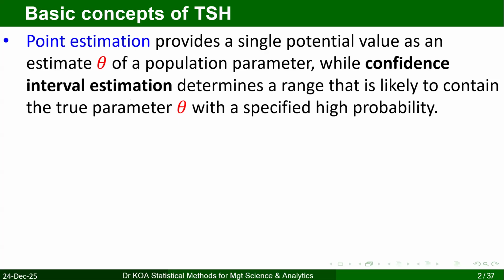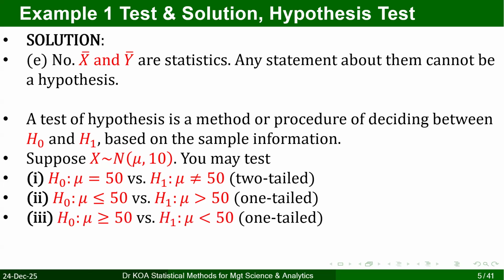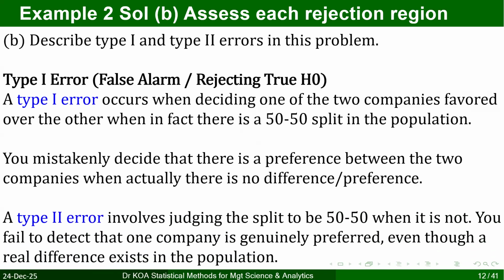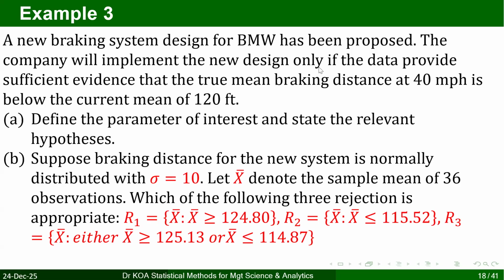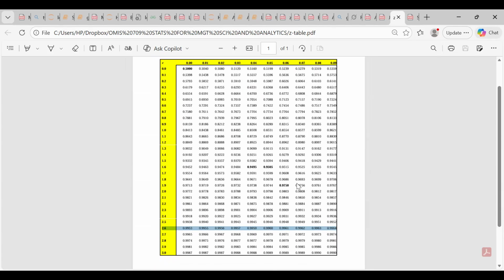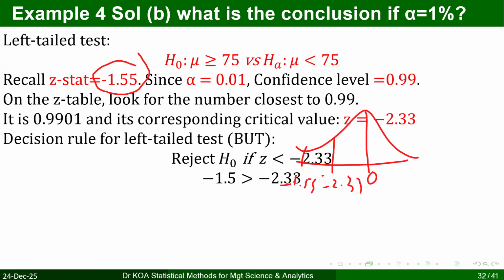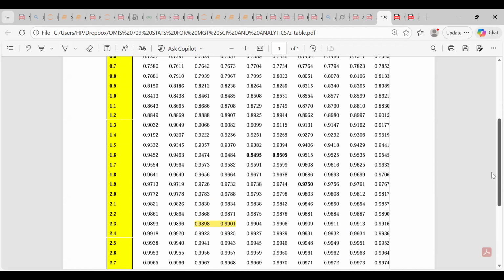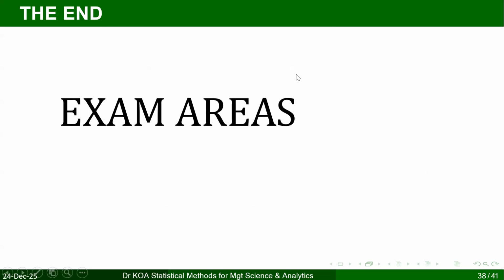S9 Stats for Mgt Sc Hypothesis Testing